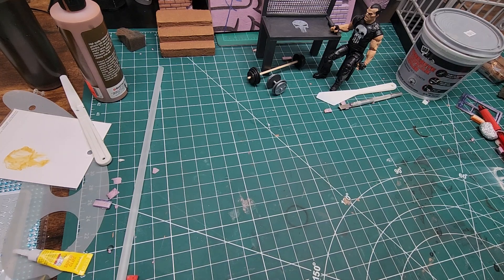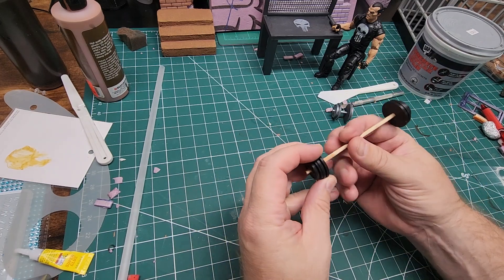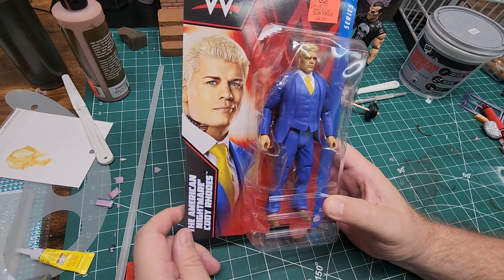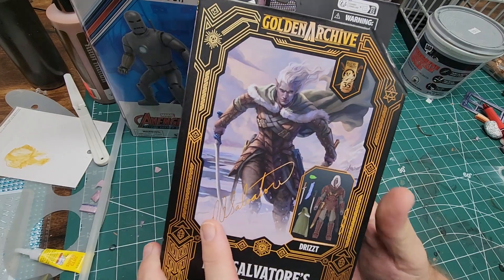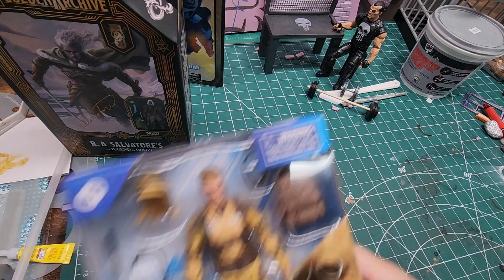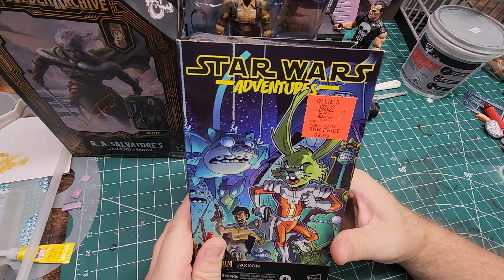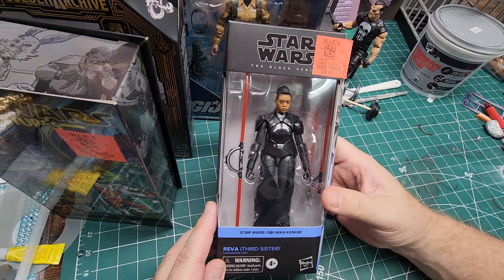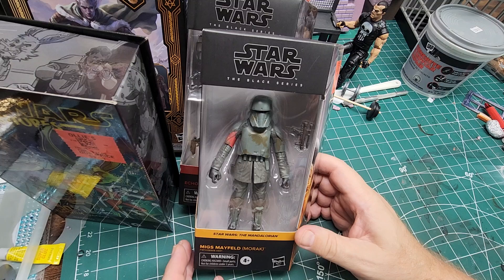My Ollie's action figure pick-ups.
Just wanted to share with you my Ollie's action figures that I picked up. Marvel Legends, Gi joe classified series, Star Wars black series, and some miscellaneous figures. All 9.99 or cheaper.